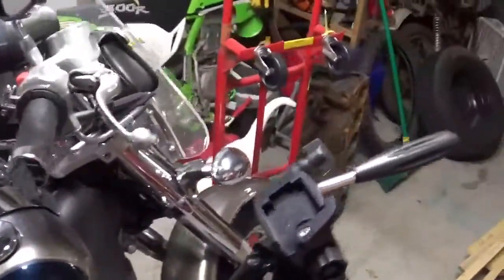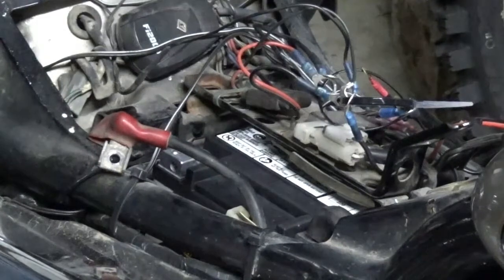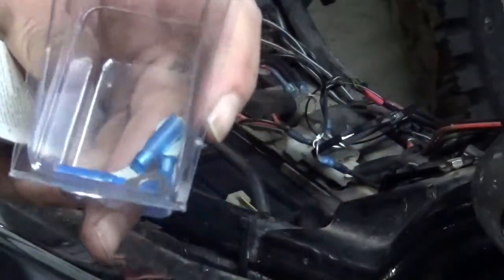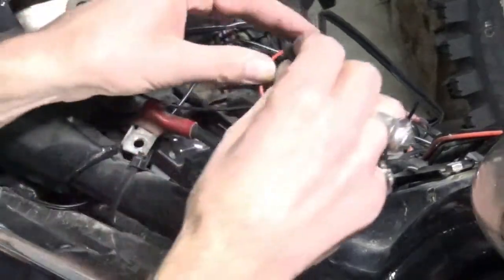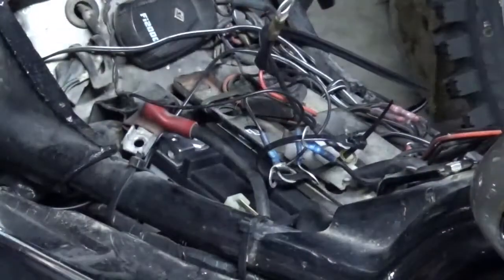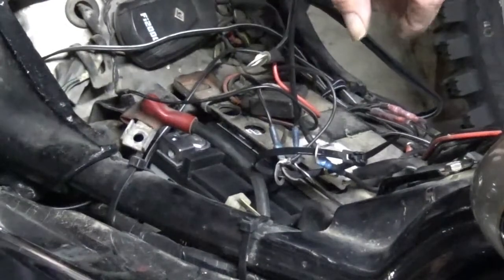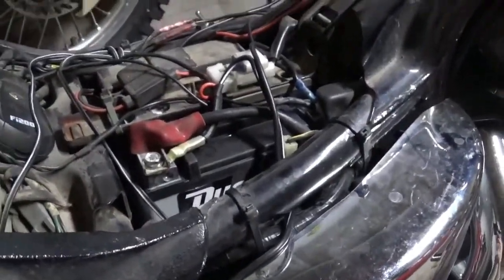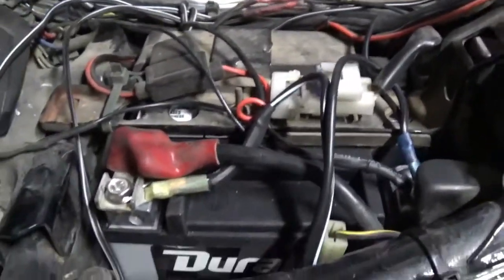Motorcycle Battery, Battery/Phone Charger Adapter Install, Cleaning up Accessory Wiring- Cruiser DIY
Battery Installation, Cleaning Up Wiring, Phone Charger Adapter, Battery Tender, Charger Installation
Wiring How To
Kawasaki Vulcan